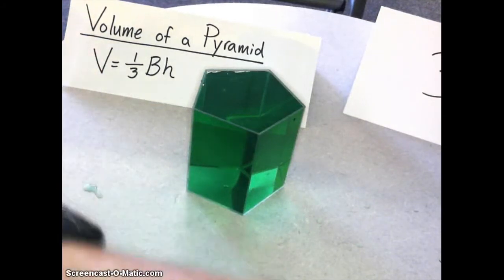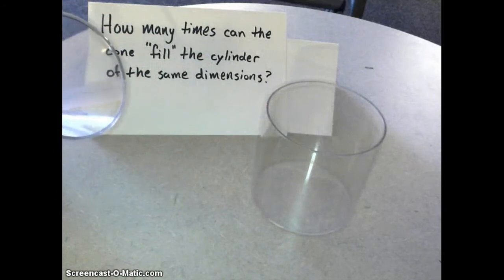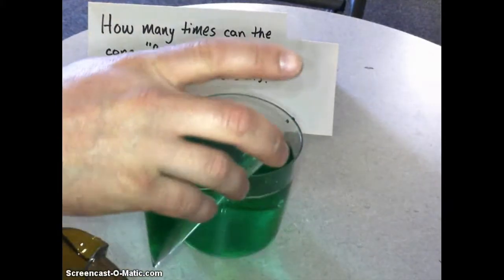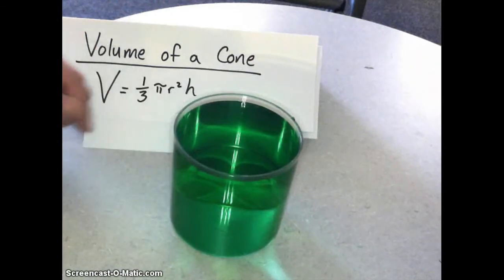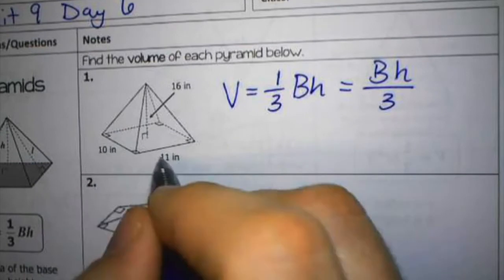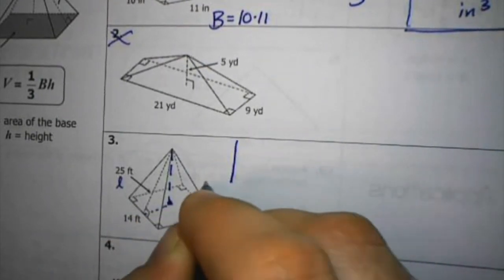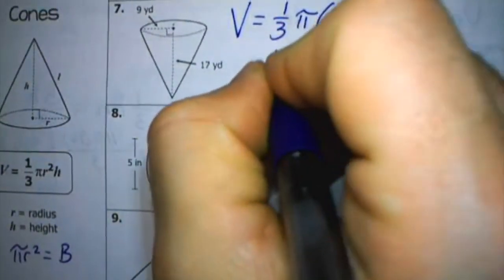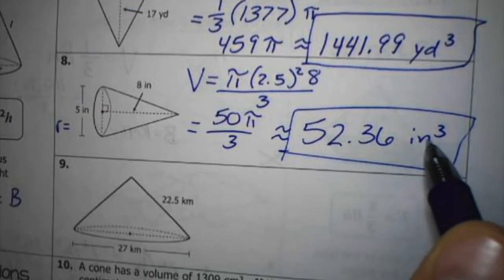Unit 7 Day 4b Video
Objective: I can calculate the Volume of Pyramids and Cones.